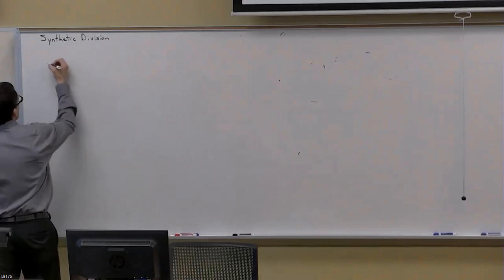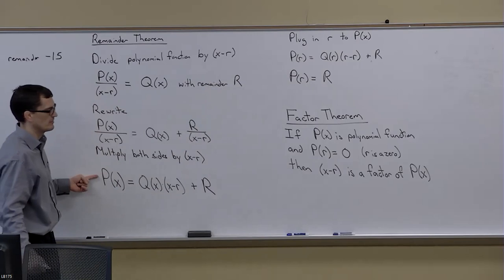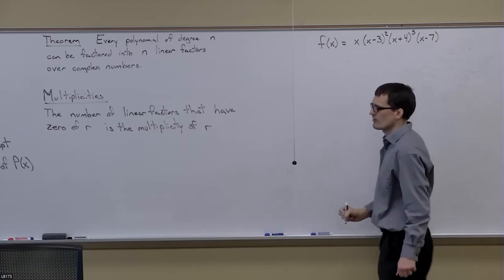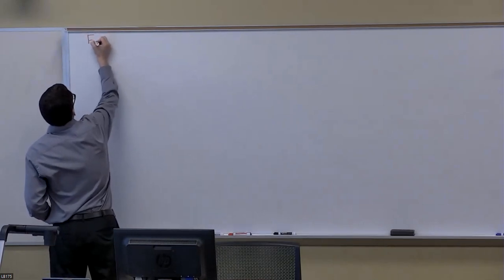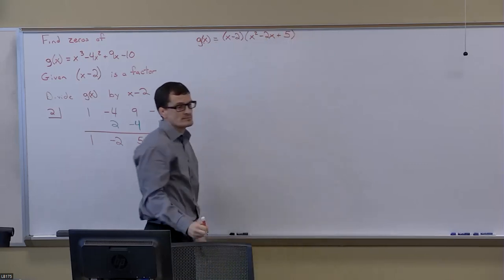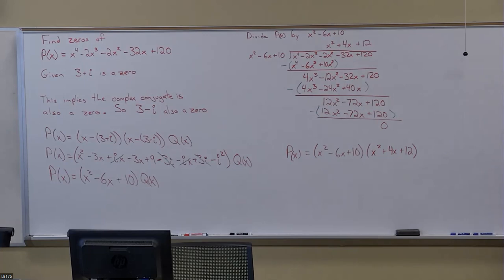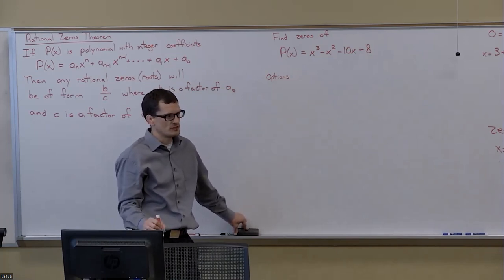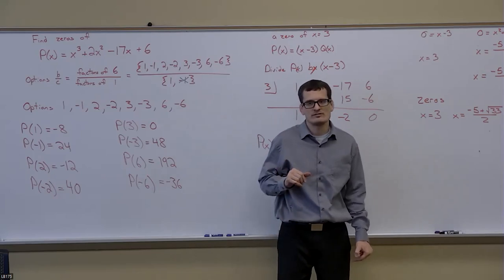MAT 124 Classroom 2/14/2024